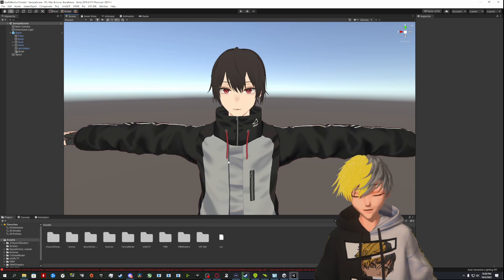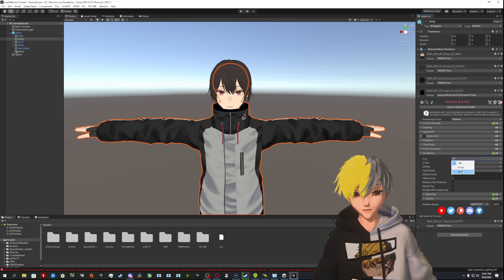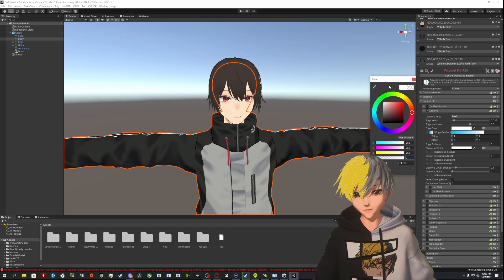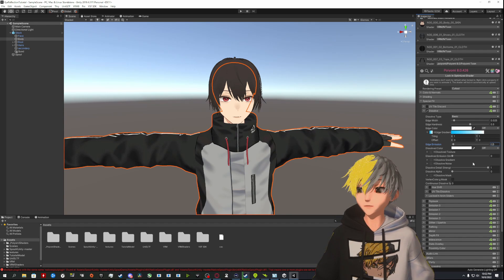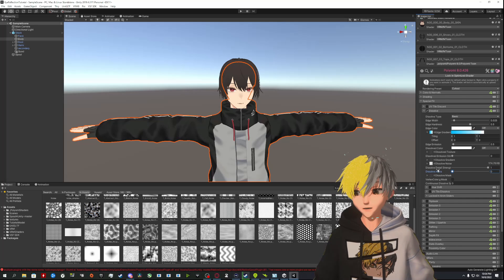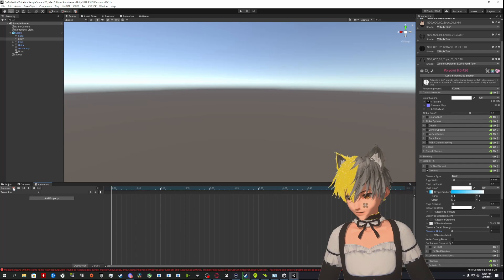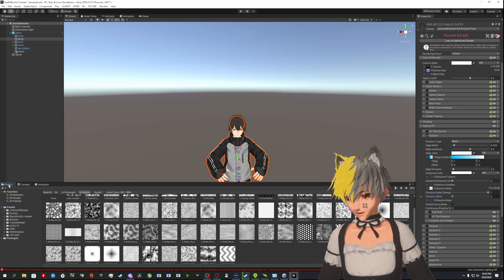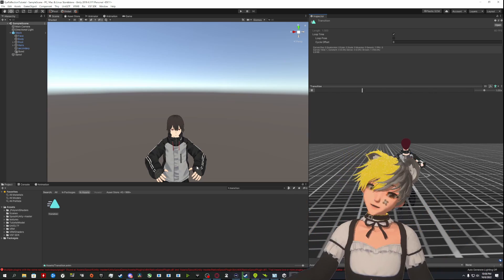Speed Tutorial - Clothing Transitions with Poiyomi for Vroid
ll the files you'll need~

Come check me out LIVE on TWITCH Wed-Sat at 4pm EST 💛

Or check me out on other social media!